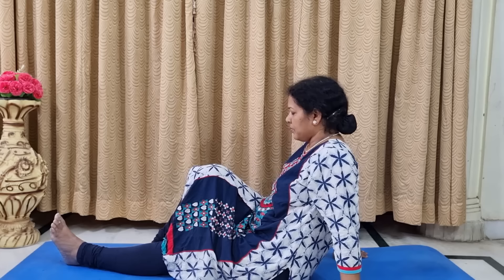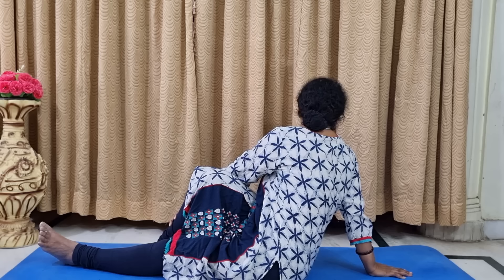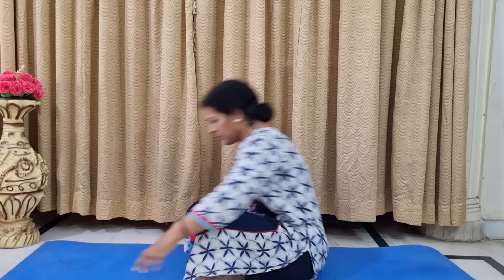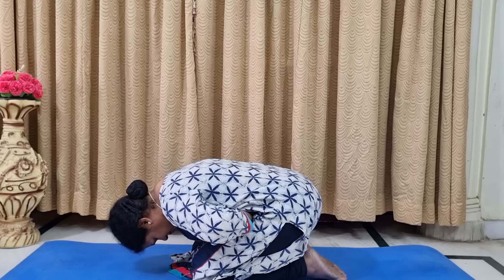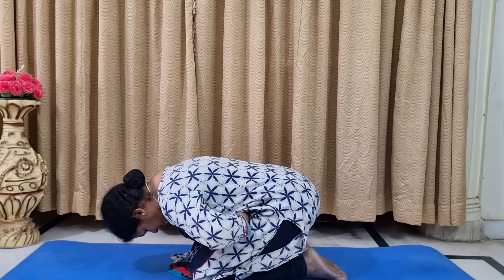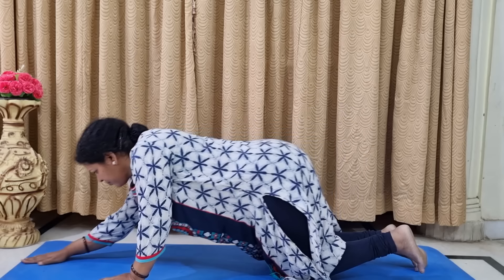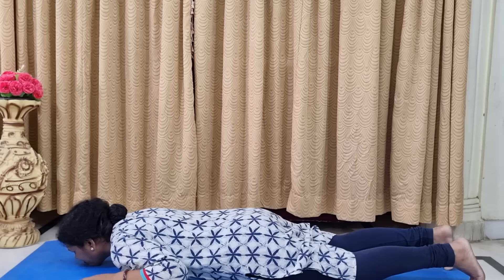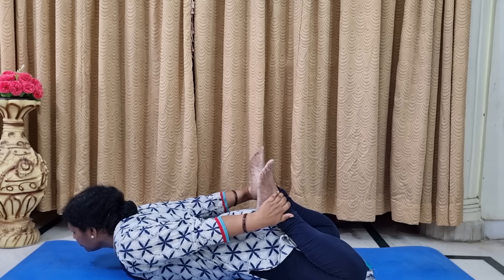Yoga For Diabetes Control - Start Practicing Without Any Delay for Healthy Life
Dear Friends,

Please follow my other talks in the given video links:
1  Yoga For Healthy Life

5. Inspirational Talks

6.  Study Techniques

Face Book Page: Devika Bhatnagar

 1. How to get good marks through "Smart Study Techniques, Memory Techniques & Concentration     Techniques" for School & College students.

2. Soft Skills Trainings like "Communication Skills, How to handle Group Discussion, Interview Techniques, Presentation Skills, Body Language Techniques with practicals" etc for Job Aspirants

3. Motivation lectures specially how to burst the Stress, Meditation techniques, Relaxation music" etc for employees, Students, Homemakers, Entrepreneurs etc

 Stay Blessed & Wish You Good Luck 